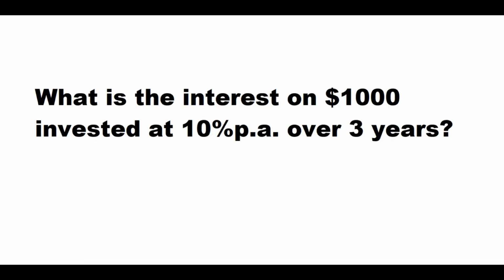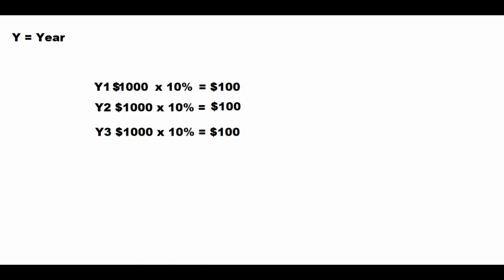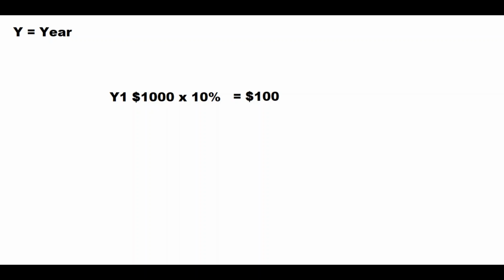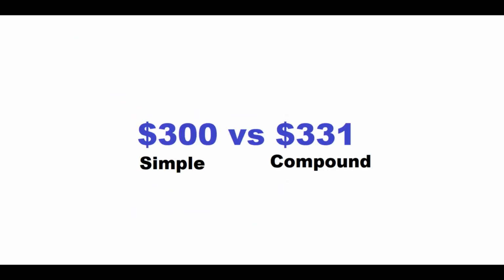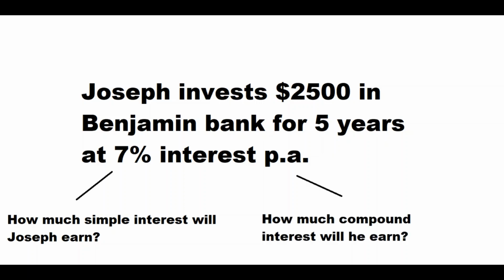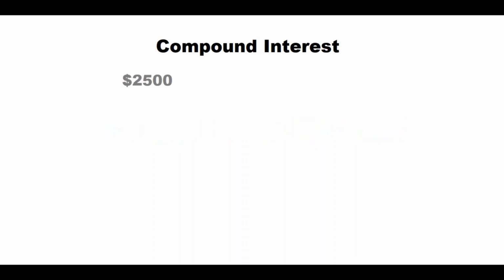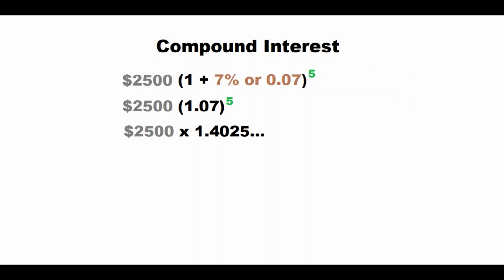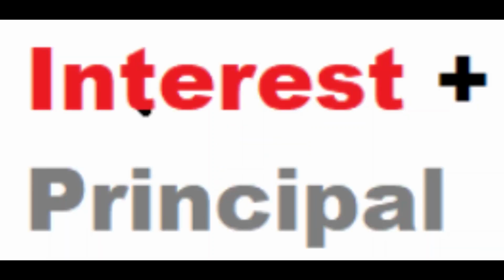What is Simple and Compound Interest?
Explanation of the section of financial mathematics interest, particularly simple and compound interest.